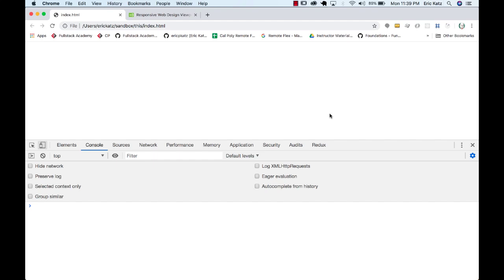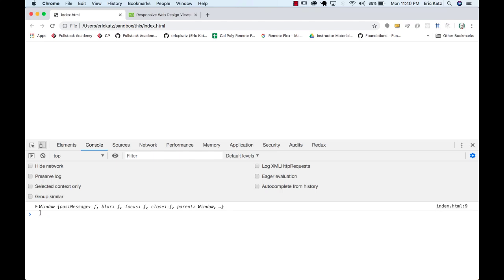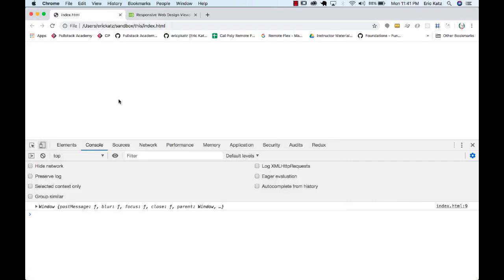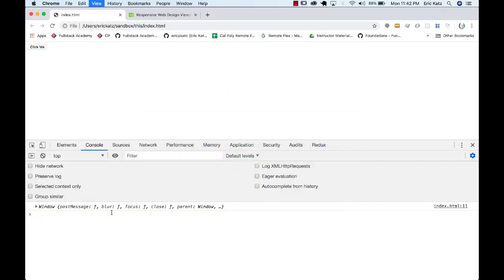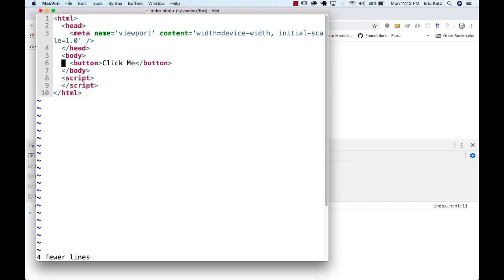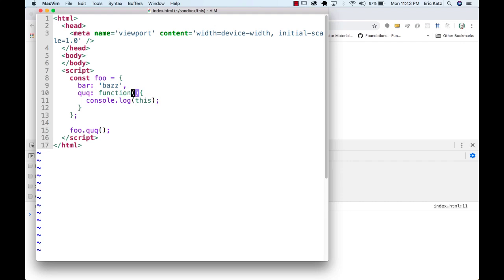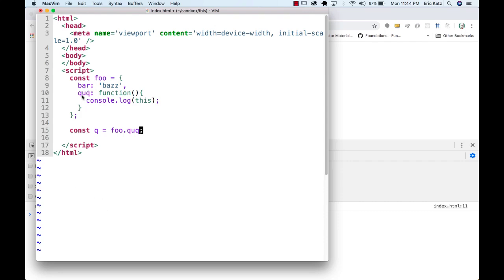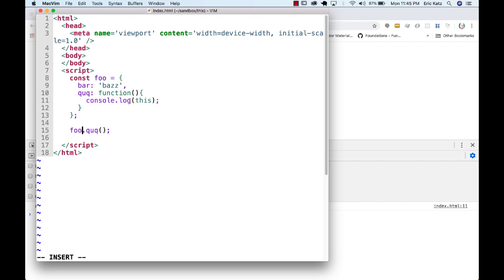Context 1 - this